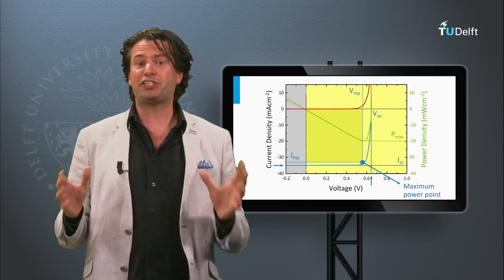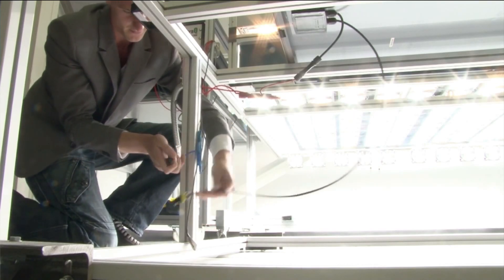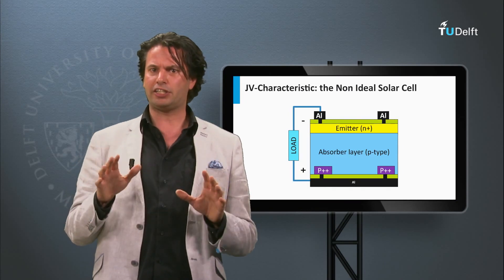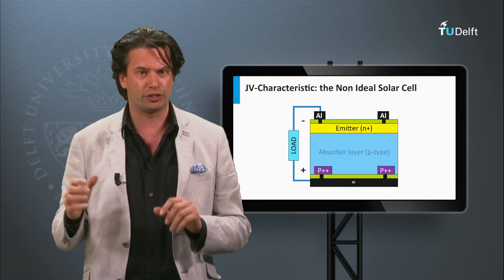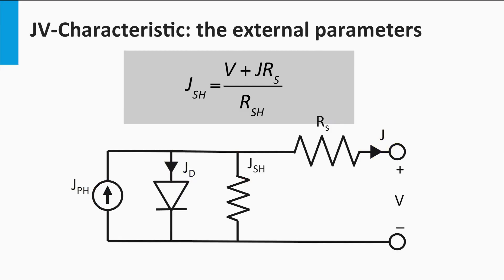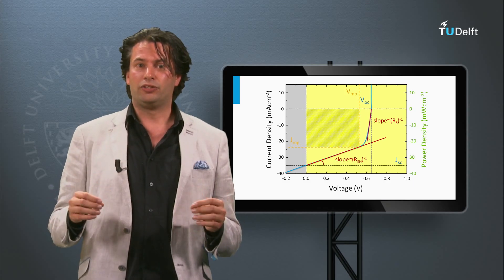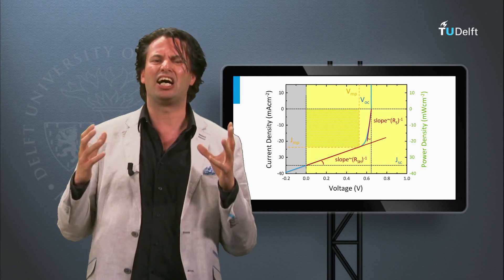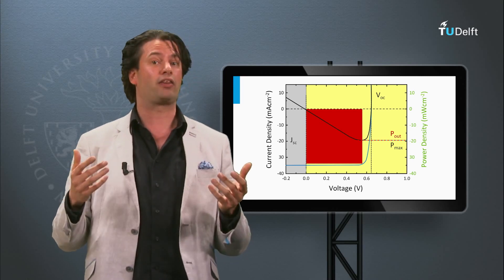Learn Solar Energy | Series and Shunt Resistance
In this video, you'll learn to measure the efficiency of a solar panel. This is done by measuring the J-V curve and its external parameters as discussed in the previous block. What does such experimental setup look like? It consists of several components. Take the full course, test yourself, and earn a certificate on edX